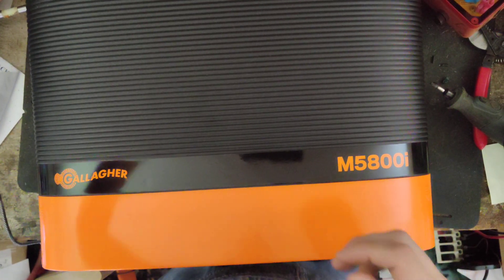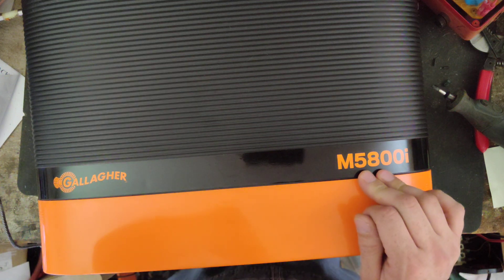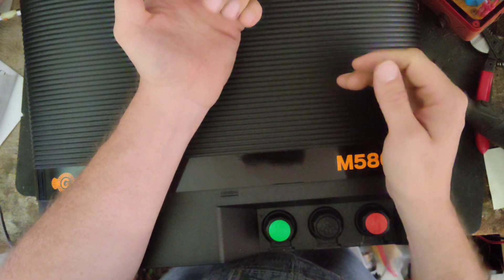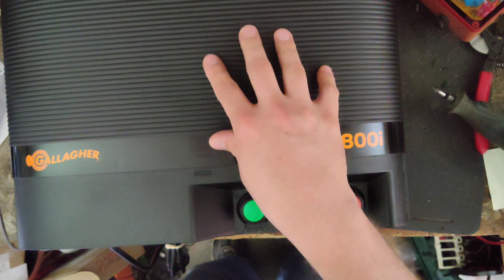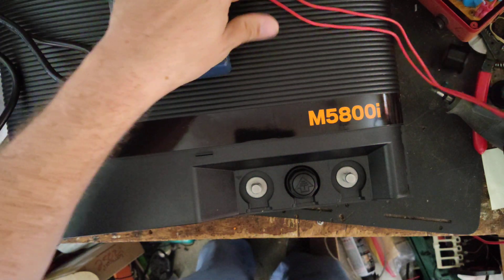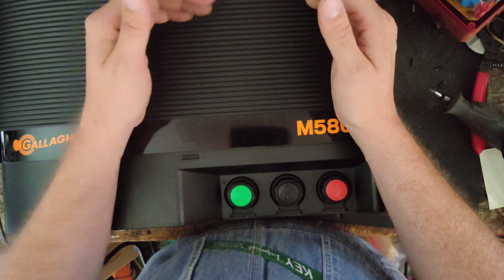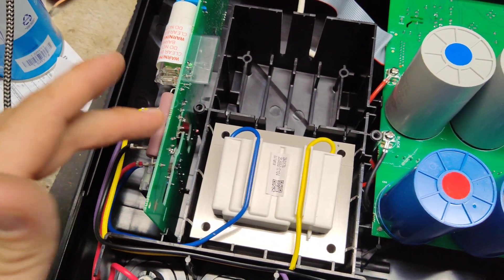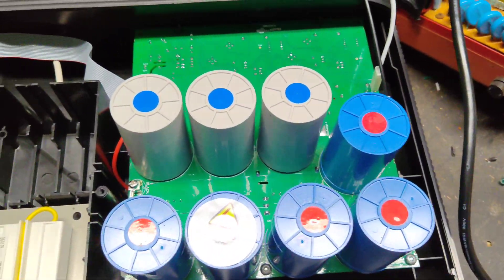A Strong & Reliable Electric Fence Charger | Gallagher M5800i Fence Charger Review